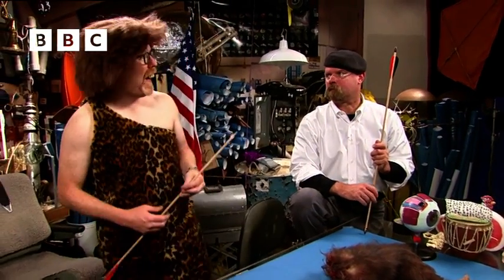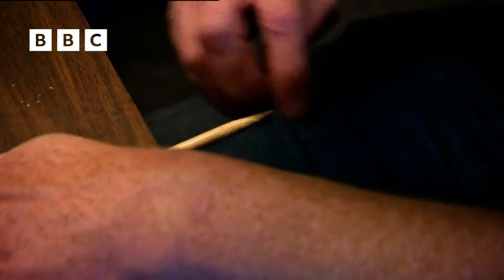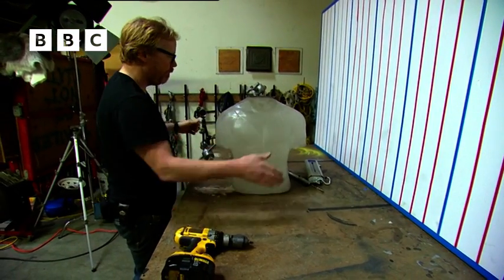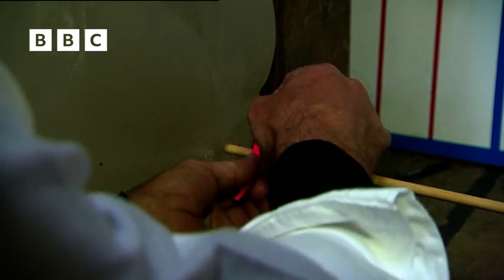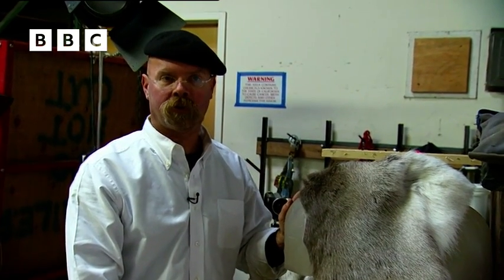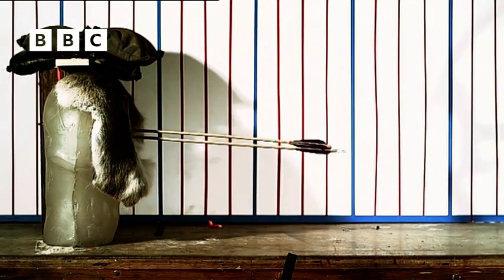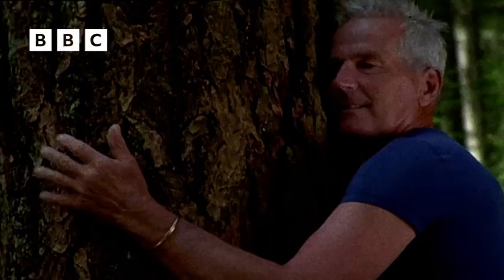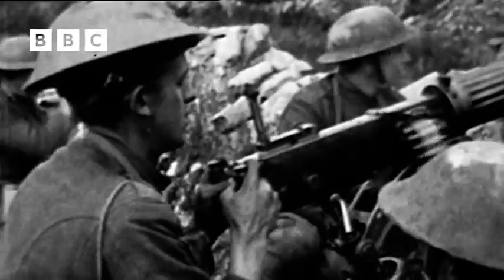What Type Of Arrow Is Better For Hunting? | MythBusters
The MythBusters go back in time to discover what type of arrow the Neanderthals had better success with! Wooden or stone arrow?